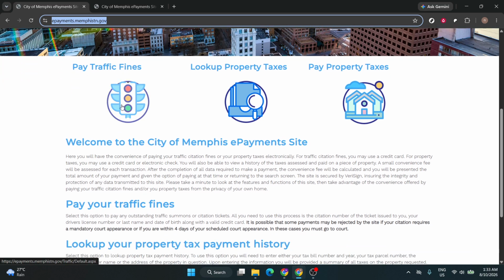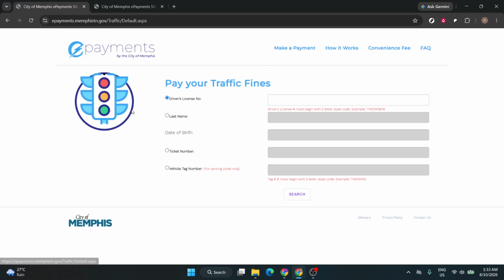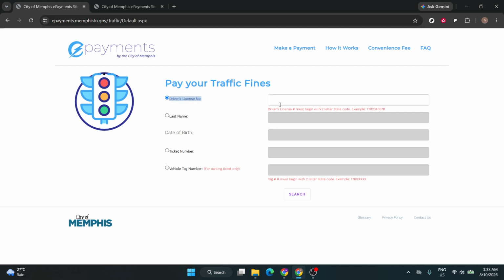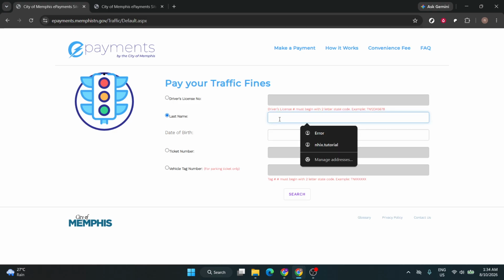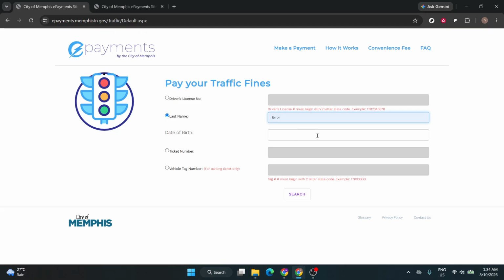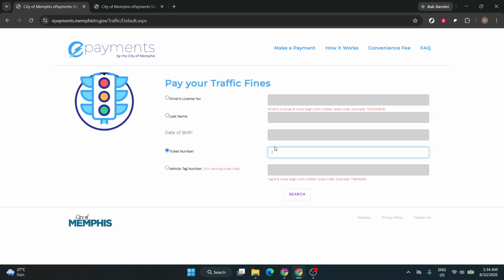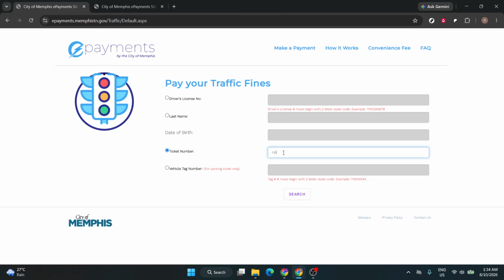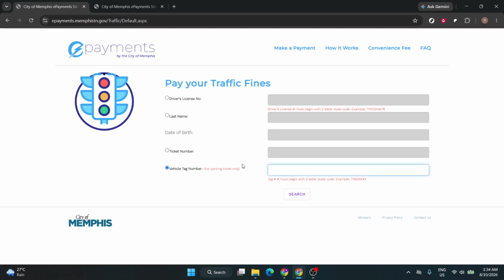How to Pay Traffic Ticket Online in Memphis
Need to pay a traffic ticket online in Memphis? In this video, I'll show you how to locate the appropriate online court payment service, find your citation, check the amount due, make your payment, and keep a record of the transaction.

💡 What You'll Learn in This Video:

Finding Memphis ticket payment options
Locating your citation
Checking the balance
Making an online payment
Saving your payment confirmation

✅ Perfect for Memphis drivers who need to pay a traffic ticket online.